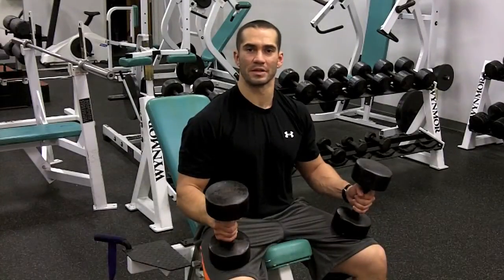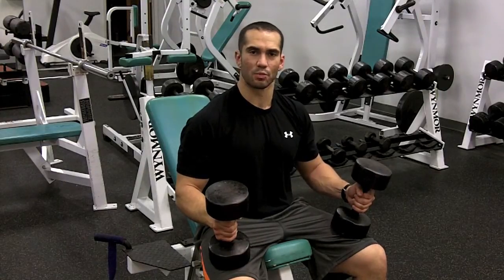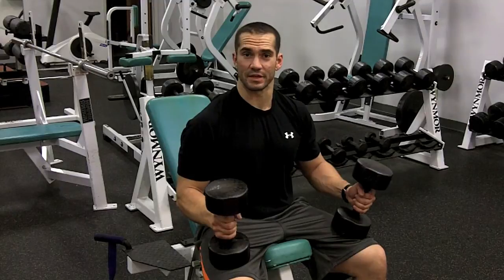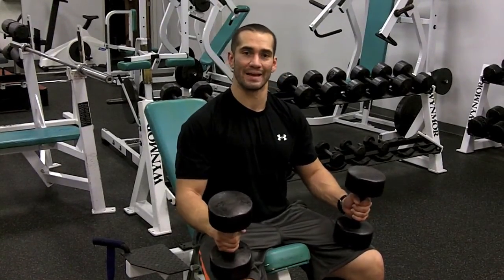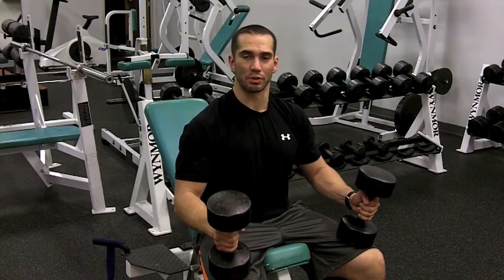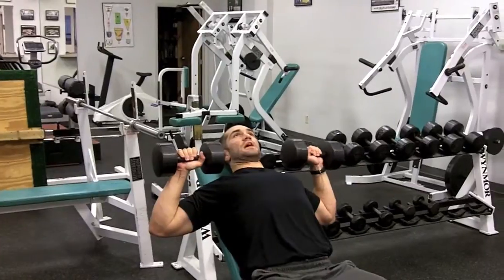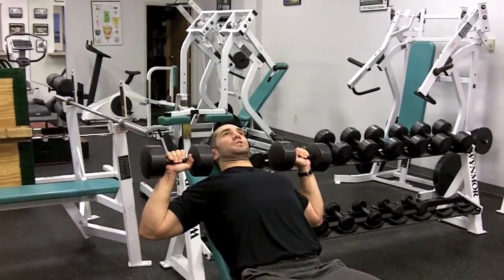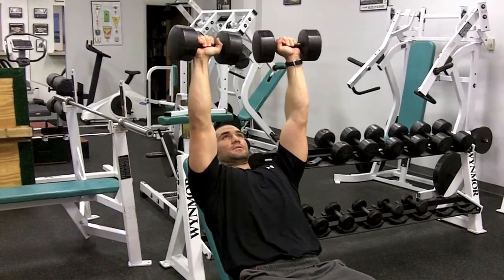Incline dumbbell press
Joe with sweatpump.com shows how to do an "incline dumbbell press"